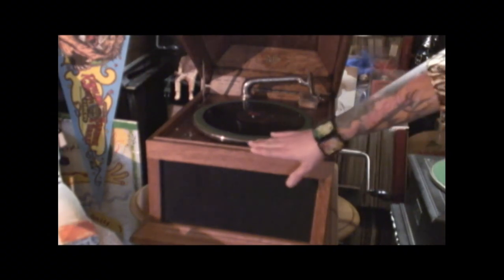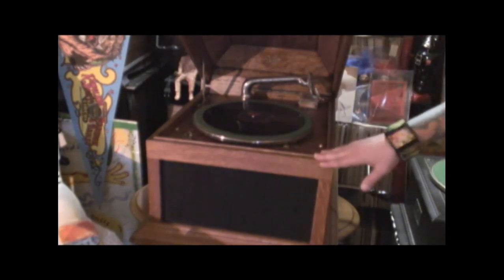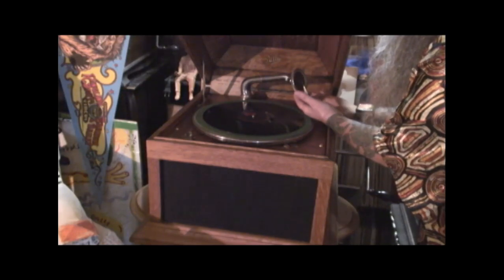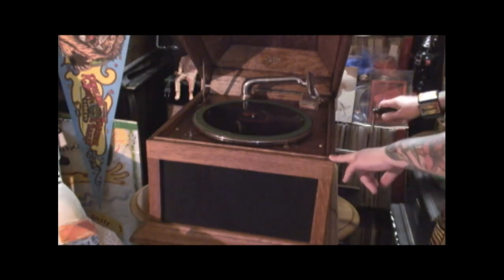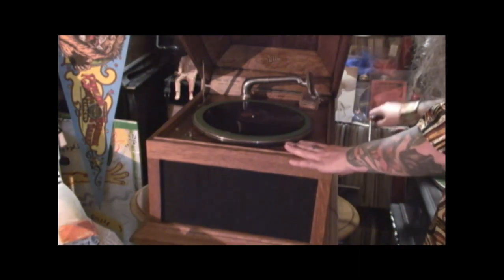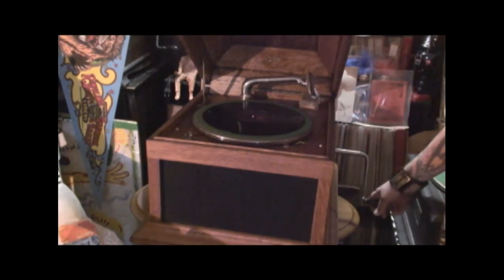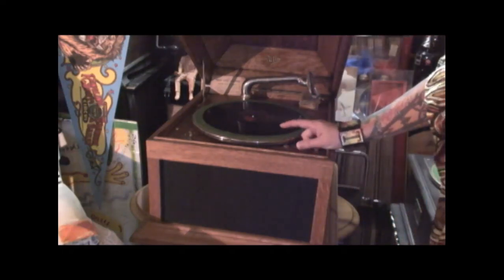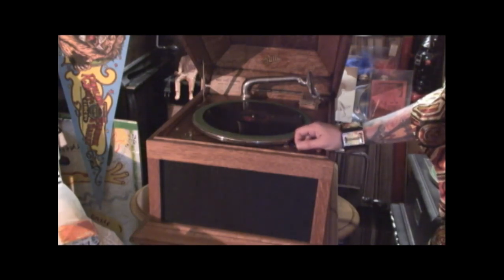Introducing the new Pathephone VI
Beautiful new Pathe Freres phonograph, my latest aquisition playing Rex
record D-5313-A My Little Girl Medley by Peppino & Son sounding very
circus like!